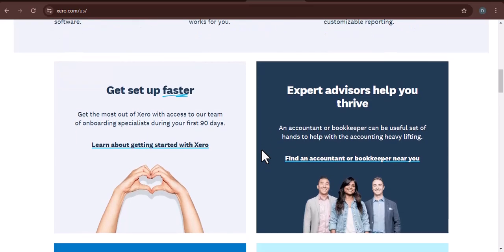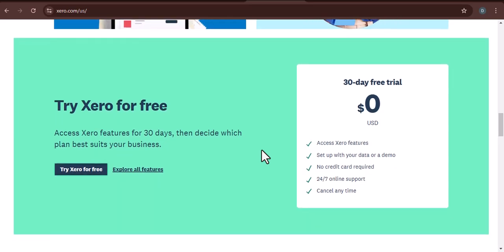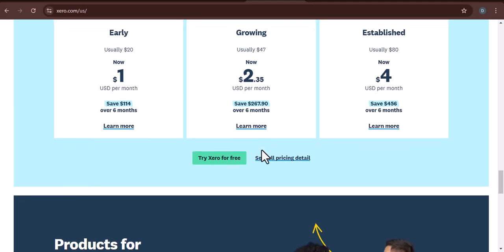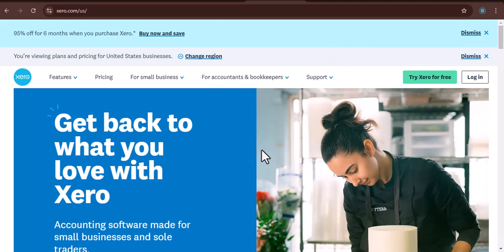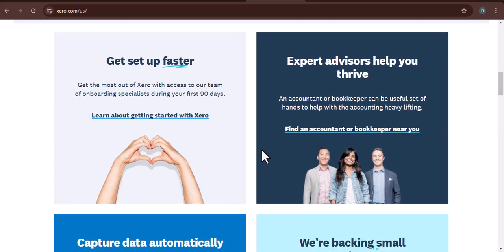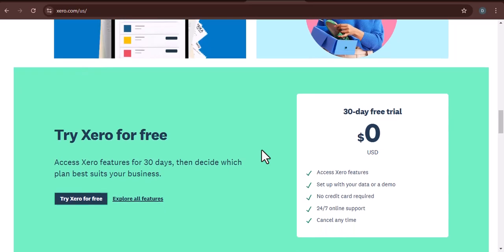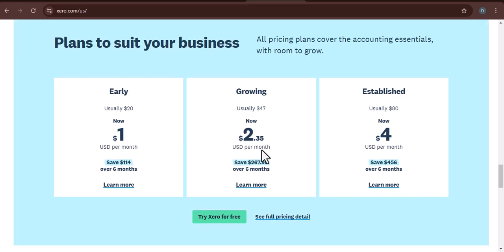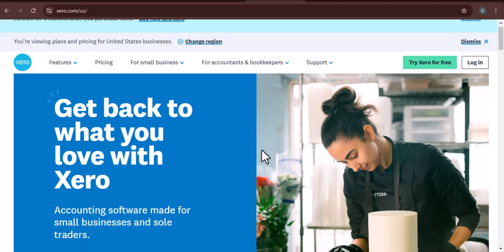What is my Xero ID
In this video, you will learn about What is my Xero ID

9 YouTube Channel Ideas to Help You Choose Your Own

✅IGNORE THIS
Related Search: